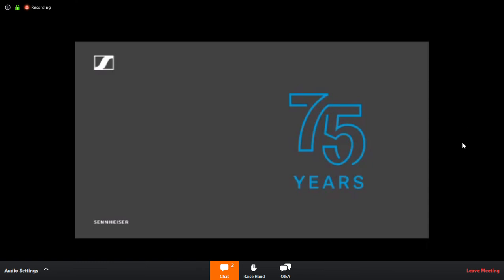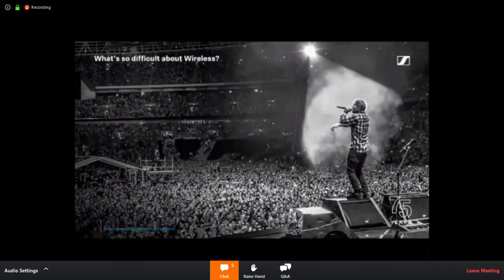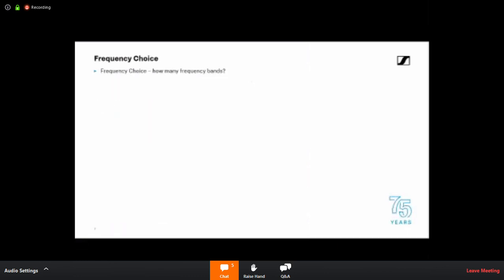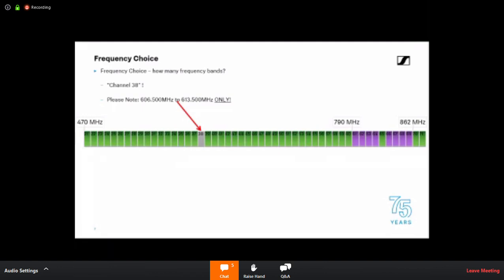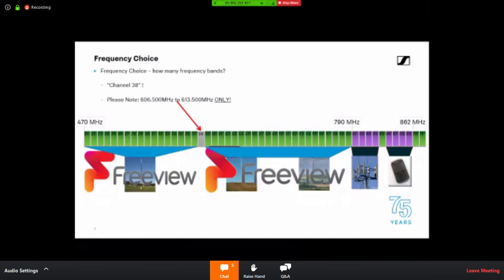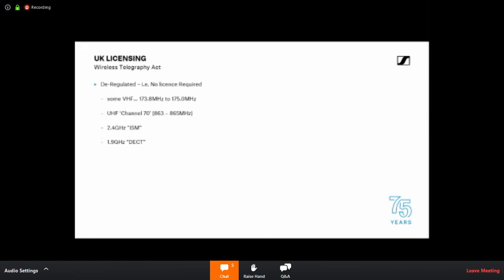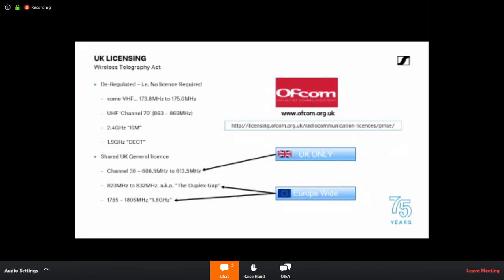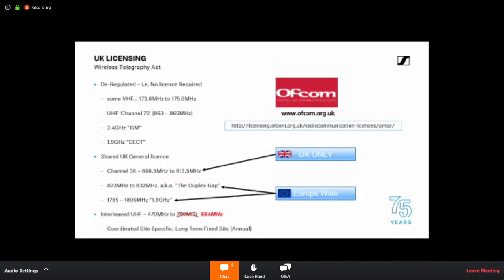Sennheiser Webinar RF Basics March 26th Part 1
Radio Frequencies Best Practice in a Nutshell - a Quickfire Refresher Session on Managing Wireless Microphones On-Site!